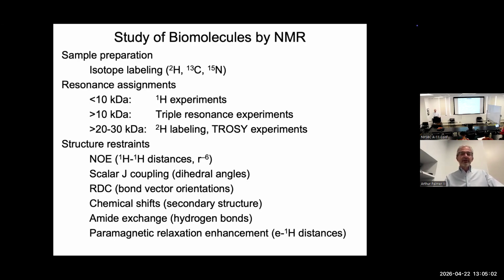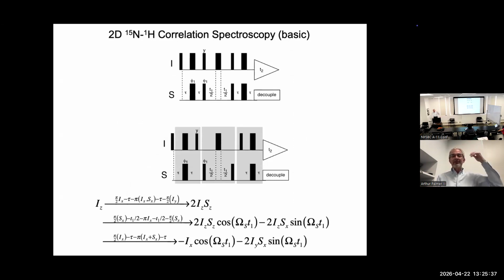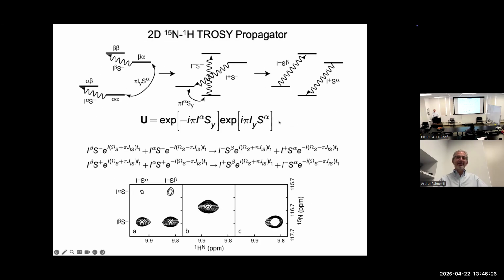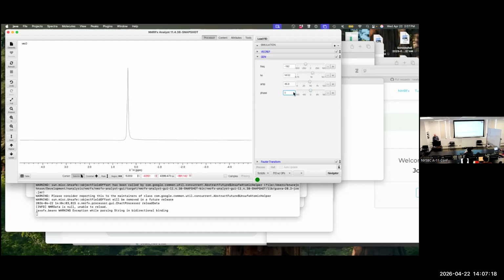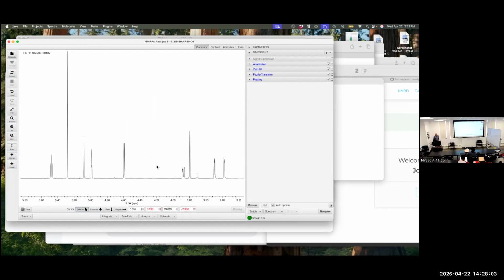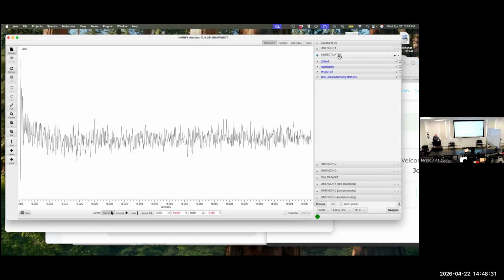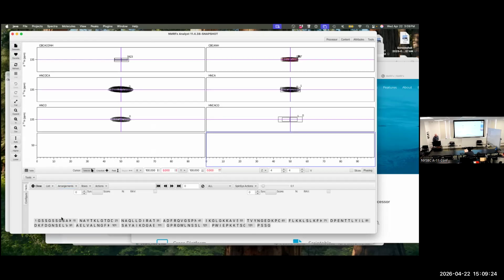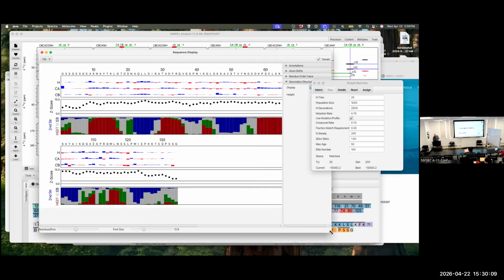NMR Spectroscopy of Macromolecules Spring 2026. Lecture 25 – April 22, 2026